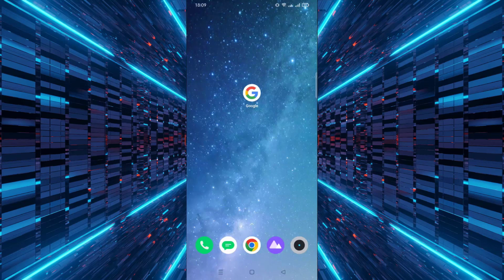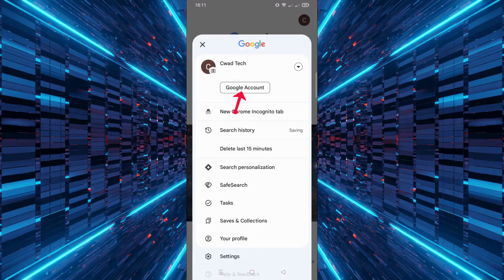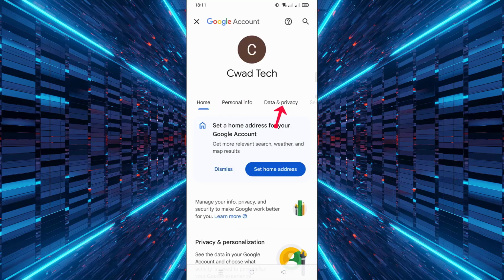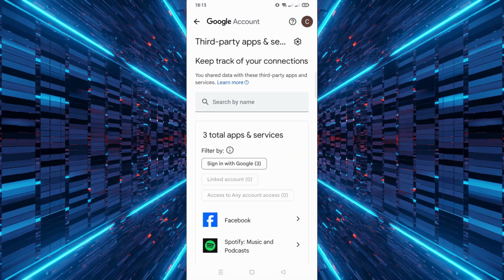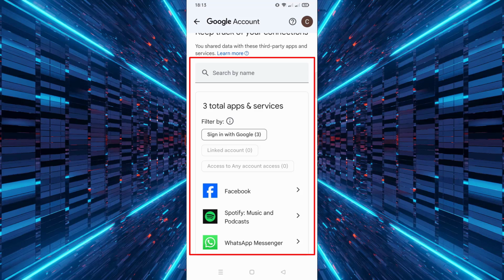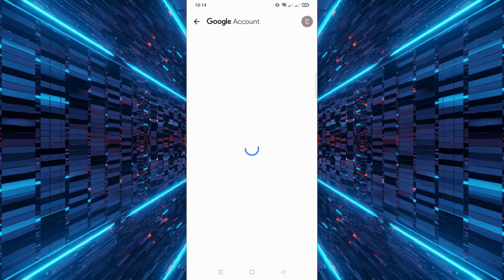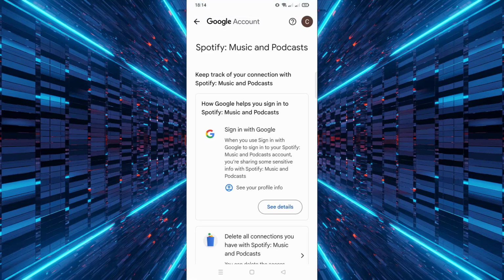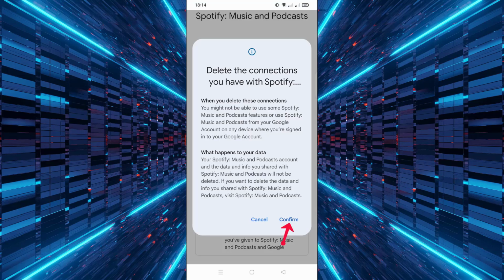See All Websites Linked to Your Gmail and Remove Access Fast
It really supports the channel and helps me create more useful content. 🙌

How to See All Websites Linked to Your Gmail Account

In this video, you’ll learn how to find all websites and apps you’ve signed into using your Gmail account. 🔍
We’ll walk step-by-step through the Google app on your phone. 📱
You’ll see exactly where to check third-party apps and services connected to your Google account. 🔗
You’ll also learn how to remove any website or app you no longer use. ❌
This helps improve your Gmail security and keeps your account private. 🔒

📌 Stay safe online by managing your connected apps regularly.